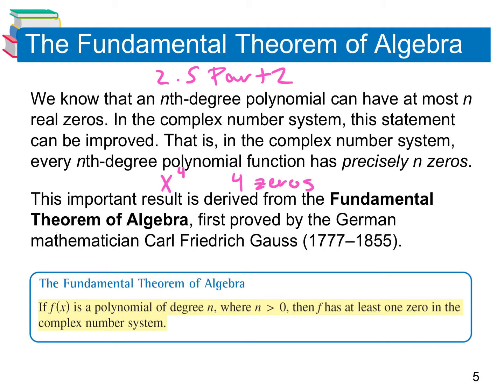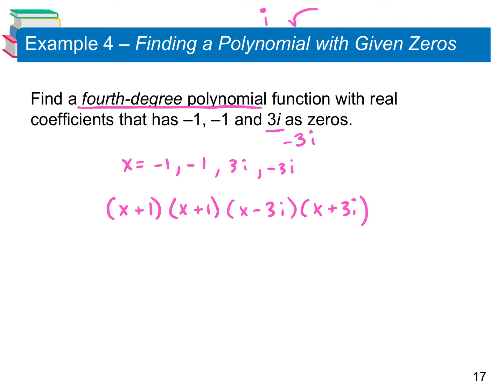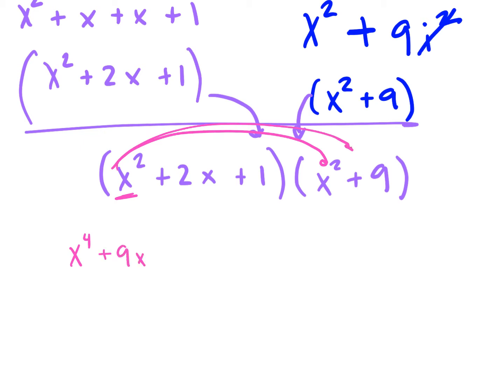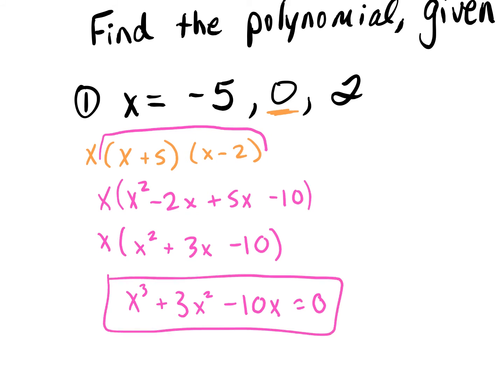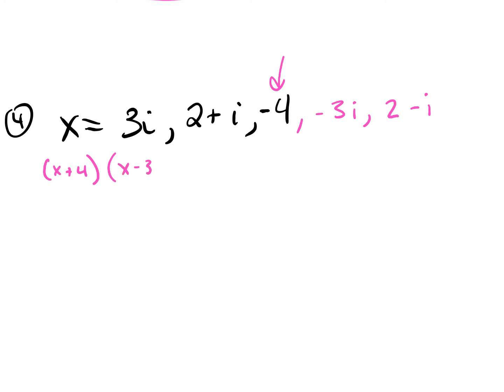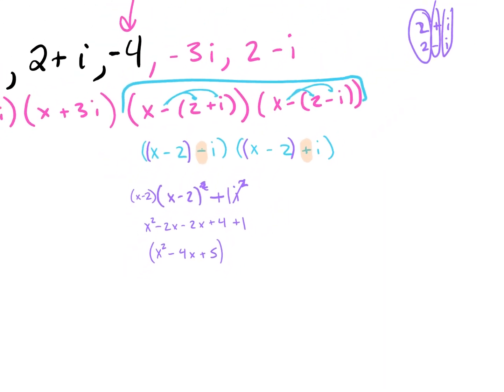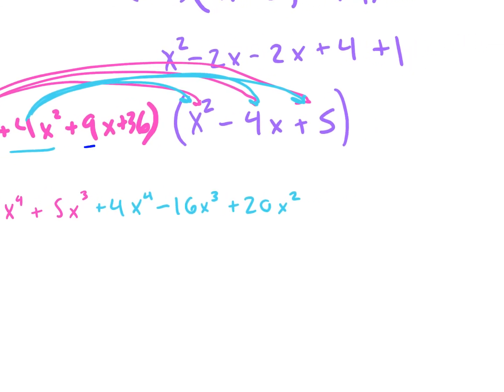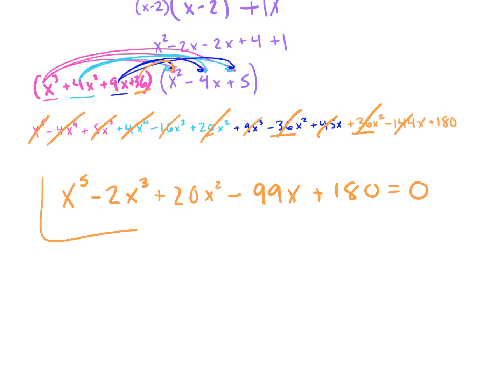9.30 PCH 2.5 PART 2 NOTES